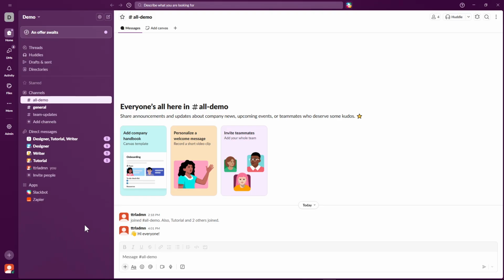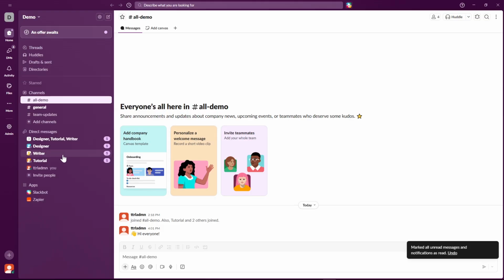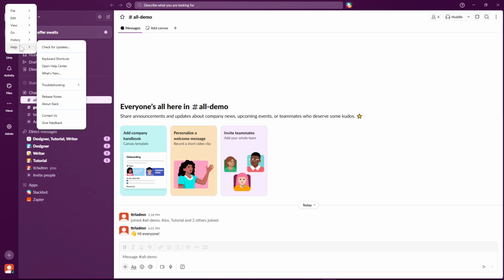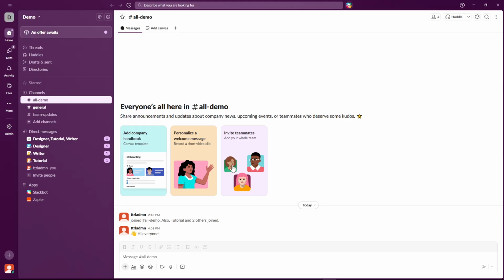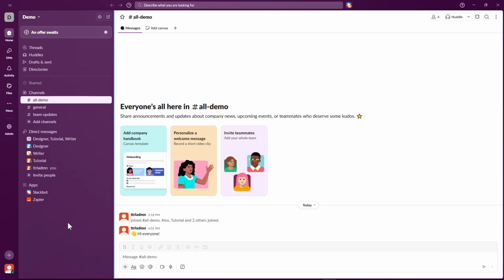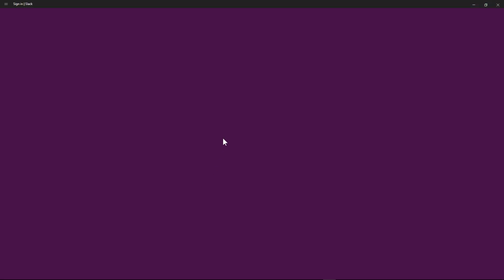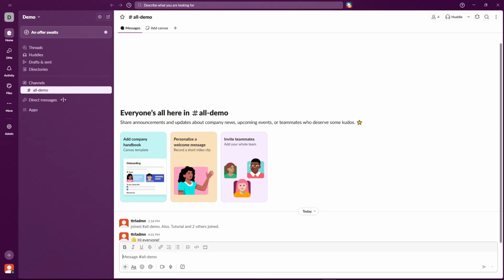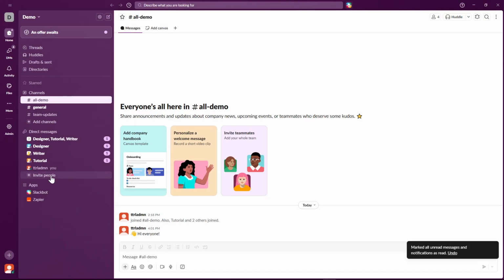How to Fix Slack Messages Showing Unread Repeatedly (2026 Easy Fix)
This is the only Slack guide on fixing messages that keep showing as unread you'll need. You'll walk away knowing exactly how to clear stuck unread badges and get your sidebar back to an accurate state.

1. How to use the Shift plus Escape shortcut to mark everything as read instantly
2. You'll learn how to clear Slack's cache and restart the desktop app from the Help menu
3. How to sign out and sign back in with an email confirmation code to force a full re-sync
4. You'll learn how to confirm your sidebar is showing the true server state for channels and DMs

Perfect for: Slack users, remote workers, team leads, small business owners

Slack unread messages fix, how to clear Slack cache, Slack stuck unread badge, fix Slack notifications 2026, Slack mark all as read shortcut, Slack desktop app troubleshooting, why does Slack show unread messages, sign out and sign in Slack, Slack sidebar not updating, clear cache and restart Slack, Slack unread channel fix 2026